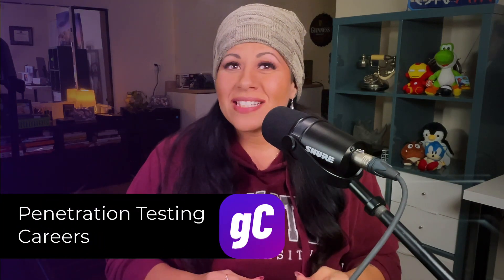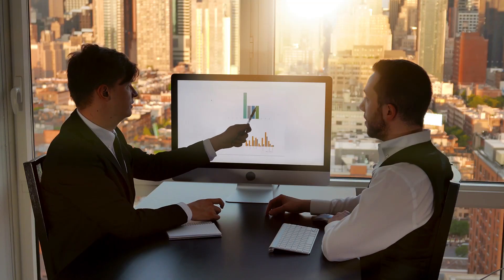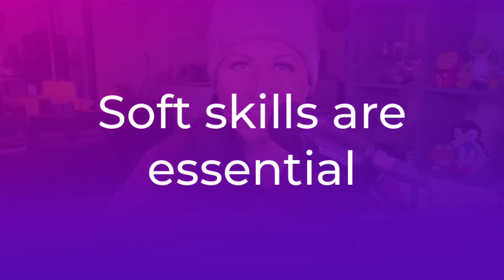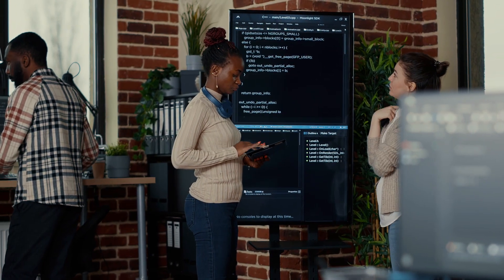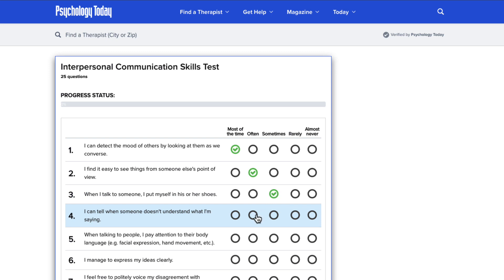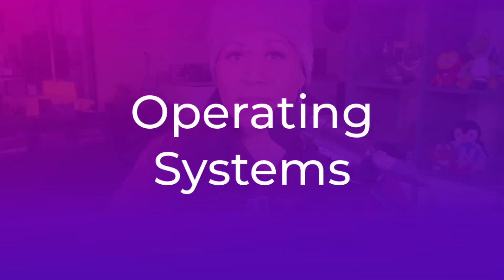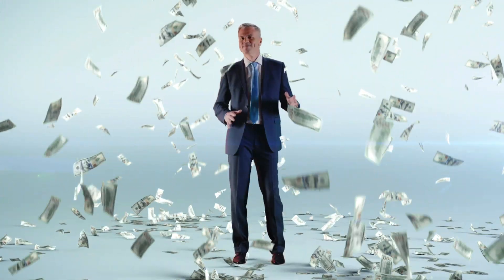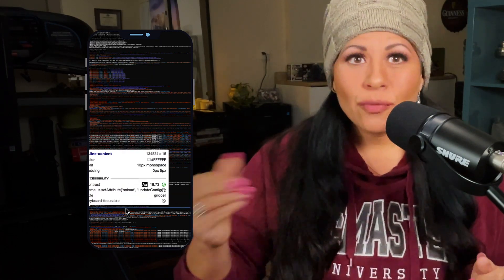If You Want to Be a Pen Tester, You MUST Watch This!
Penetration testers, often known as pen testers, simulate attacks on a company's computer systems and networks.

These vulnerability assessments and tests aid in identifying security issues before hackers or bad actors may exploit them.

Often, a career as a pen tester begins with an entry-level cybersecurity role. And soft skills like collaborating with developers, speaking and presenting the results to executives are a crucial part of the role.

In this video, we'll go over what penetration testers perform, why this in-demand cybersecurity job could be right for you, and how to get started.

As a penetration tester, you will undertake ethical exploitation of a company's current digital systems in a proactive, offensive role in cybersecurity. These tests may use a range of hacking tools and methods to identify vulnerabilities that hackers may exploit. Throughout the procedure, you will meticulously record your activities and compile a report detailing what you did and how effective you were in breaking security standards.

Some tasks include:
- Test apps, network devices, and cloud infrastructures
- Create and execute simulated social engineering campaigns
- Investigate and test various forms of hacks
- Create penetration testing methodology
- Examine code for security flaws
- Reverse engineering
- Document security and compliance
- Automate testing approaches
- Prepare technical and executive reports
- Present findings to the executive leadership

In addition, pen testers typically perform additional testing to validate security enhancements and patches.

Pen Testing is truly a remarkable cyber security career!